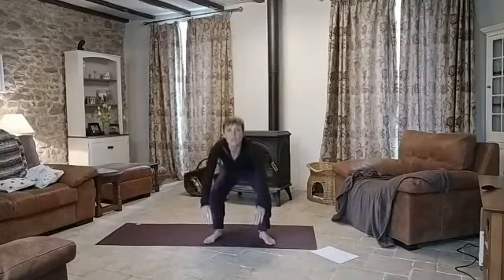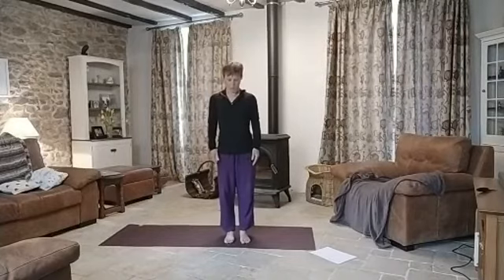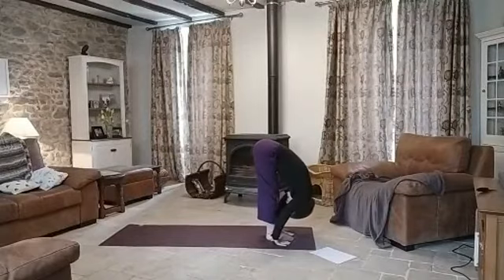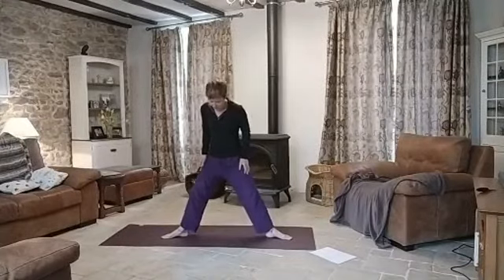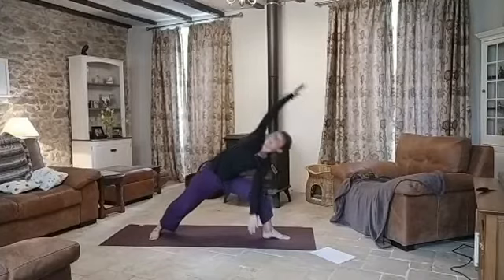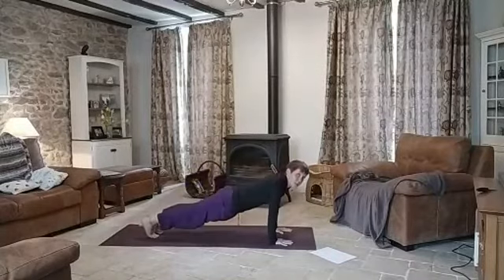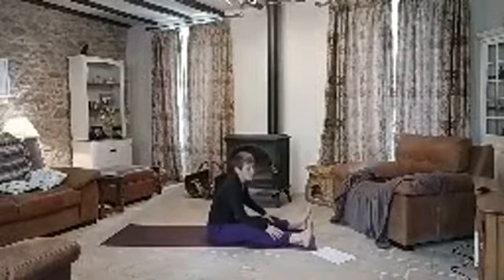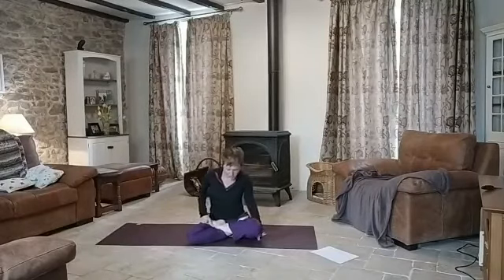Hatha Yoga Class: Bums & Tums! (Improvers)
This is a video of a hatha yoga class I recorded as a live stream on Facebook to replace my regular in person classes during the time of restricted movement in France due to Covid19. It is a class for people who have practiced yoga before and want to improve their practice. It is focused on Bums & Tums!

I am putting these classes out there for free, but I'm not earning anything at the moment, so any donations you can give would be greatly appreciated!